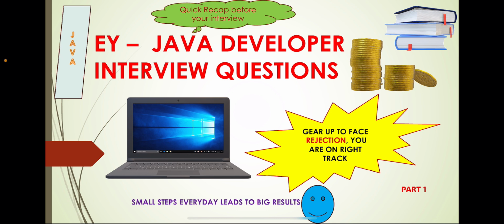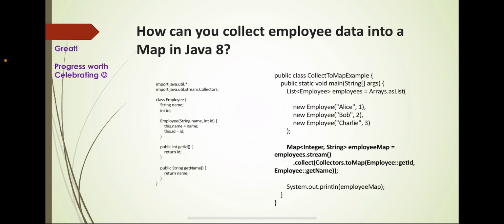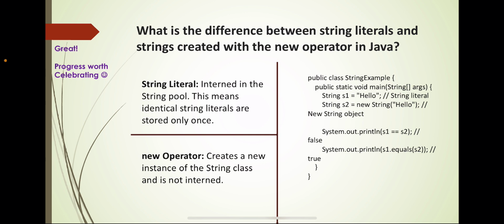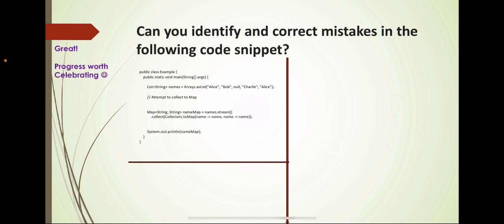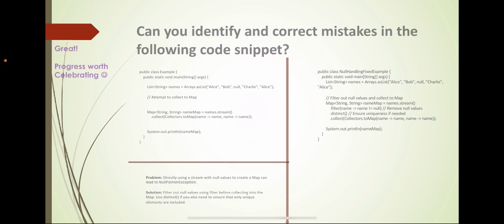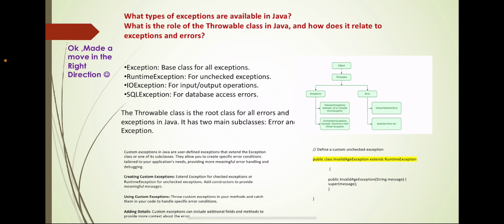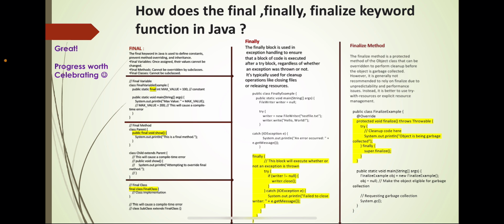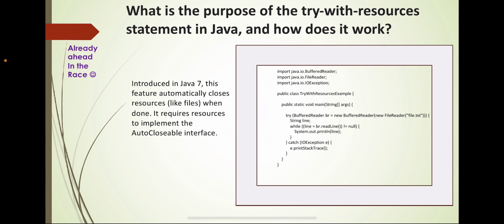EY JAVA INTERVIEW QUESTIONS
Hey there, champions!

 I know the sting of rejection can feel like a heavy weight on your shoulders, especially after pouring your heart into an interview only to hear that dreaded 'no.' But here’s the truth: rejection is not the end—it's just the beginning of your comeback story.

This channel is all about transforming those setbacks into setups for success. We’re here to support, uplift, and empower you to keep going, because every 'no' is one step closer to your ultimate 'yes.' So, if you're ready to turn rejection into your greatest teacher, you’re in the right place. Let’s navigate this journey together and come out stronger on the other side!"

Keep Learning !

What are the key features introduced in Java 8?

How can you collect employee data into a Map in Java 8?

What is the difference between string literals and strings created with the new operator in Java?

How does HashMap work internally in Java?

Can you identify and correct mistakes in the following code snippet?

How can you swap two numbers without using a temporary variable in Java?

What types of exceptions are available in Java?
What is the role of the Throwable class in Java, and how does it relate to exceptions and errors?

How does the final ,finally, finalize keyword function in Java ?

What is the purpose of the try-with-resources statement in Java, and how does it work?